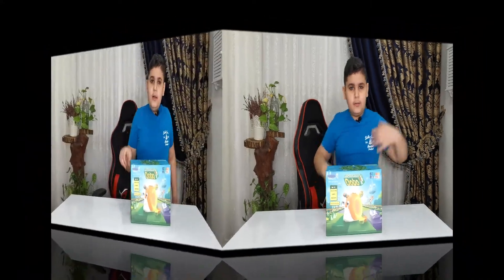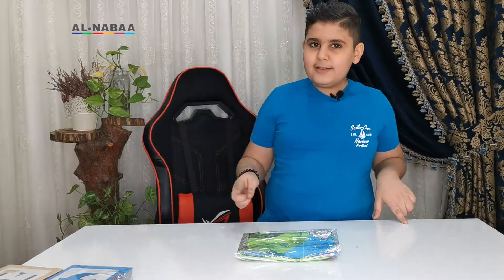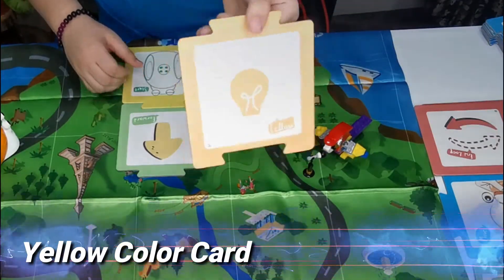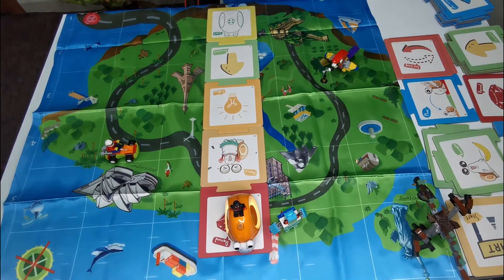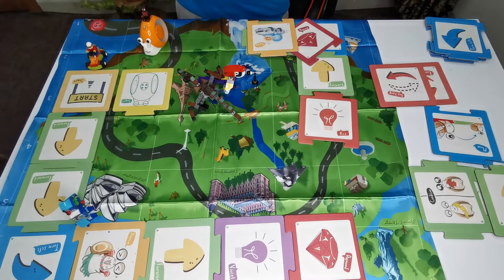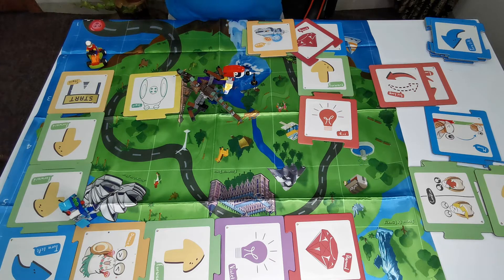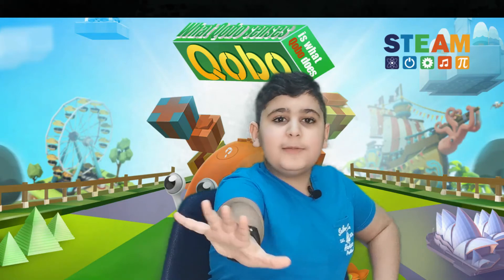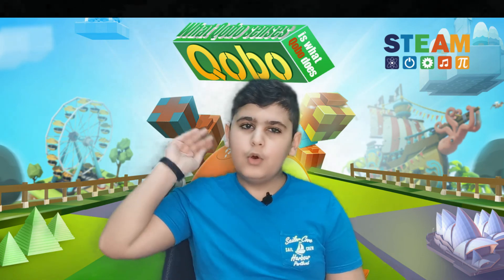Qobo Review- Best robot for kids - Qobo robot-puzzle card coding robot-by Robobloq-stem robotics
Qobo reviewed by @Sugerkid.
Qobo STEM Learning Toys Robot Toy DIY Mechanical Robot Educational Toy Robot Remote Control by Watch Toys Best Gift for Kids, Building Toys

 Qobo recognizes the coding cards, making it the best robot for kids